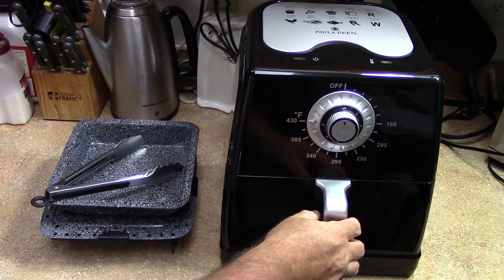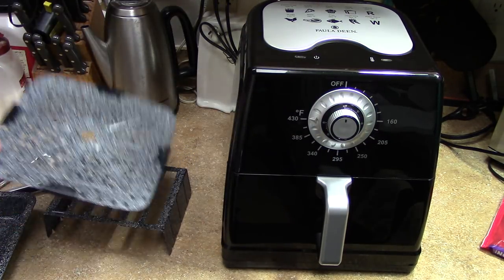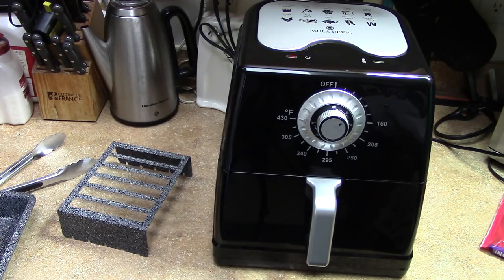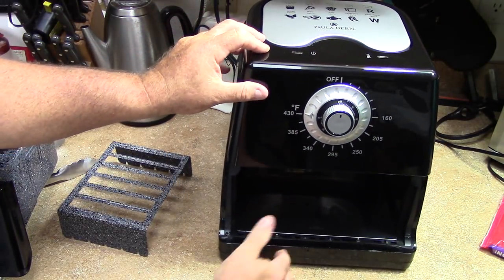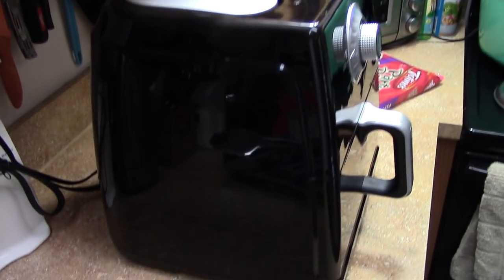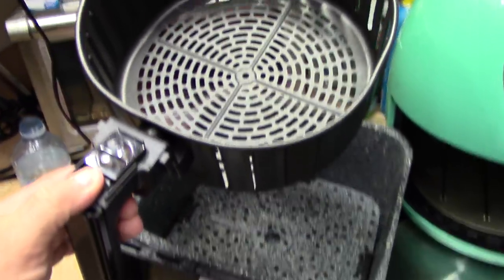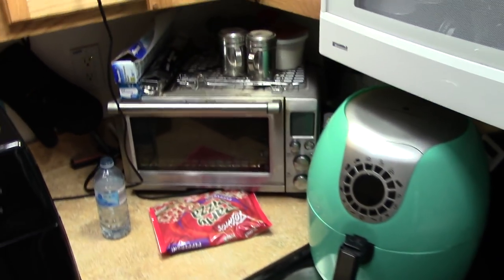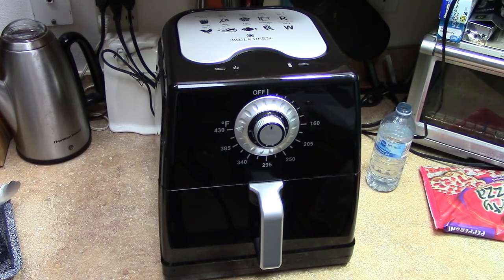Paula Deen 8.5 qt & Cooks Essentials 5.3 qt Air Fryers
Both are good but my guess is the Paula Deen will outlast the cooks one, time will tell though.